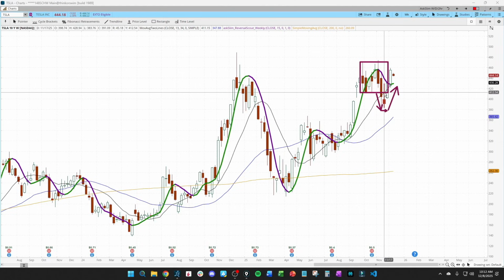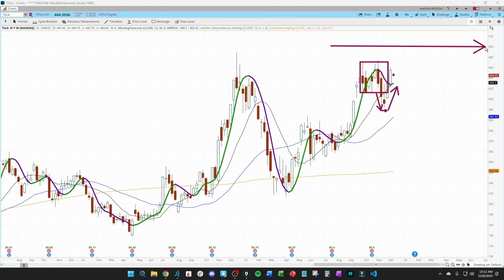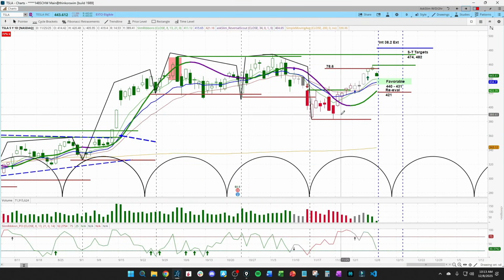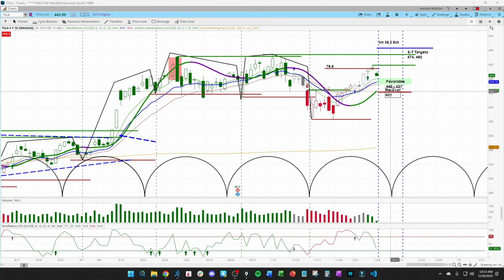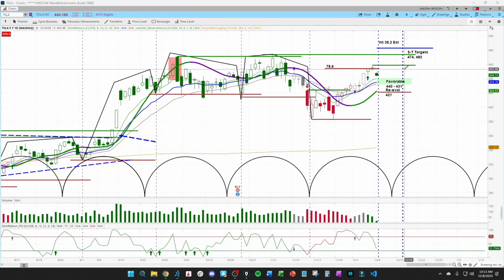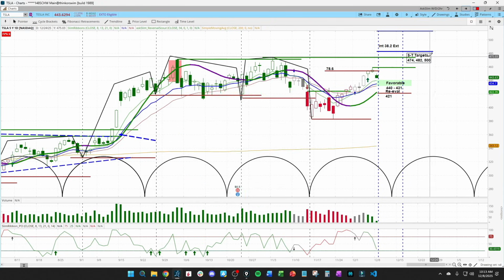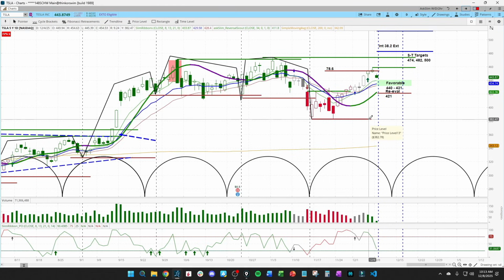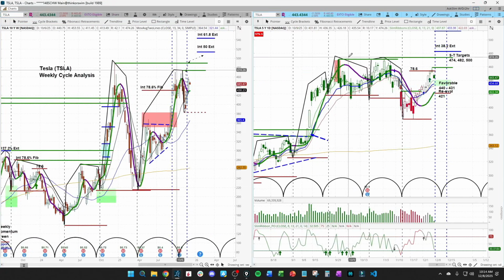TSLA Short-Term Trade Idea | Go Long?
In the askSlim Trade Idea, Arvi explores a potential short term long trade in Tesla (TSLA).

Our method uses Hurst Cycle Analysis and multiple time frame charts to project the S&P 500, many ETFs and futures contracts. This is a unique approach to technical trading compared to basic setups from channels like Trade Brigade. Also, we use this cycle analysis approach to give price projections, which offers a different perspective than the specific Elliott Wave counts you may see from a channel like Elliott Wave Options.

Special Holiday Offers out premium memberships me on twitter @askSlim
Slim's Background: Trader, analyst and mentor, Steve "Slim" Miller is an active trader in index futures, gold, silver, bonds, oil, dollar, euro, stocks and options. He is also a trader coach and hedge fund consultant. Slim is a past member of the CBOE, CBOT and Chicago Mercantile Exchange. Slim looks at 400+ stocks, ETFs , Indexes and futures. Bull market or bear market, you'll be amazed at these unique cycle charts, evolved from decades of work.

Learn the most unique style of technical analysis, evolved from the work of JM Hurst's book, "Profit Magic of Stock Transaction Timing"